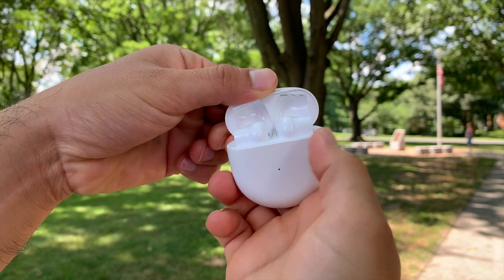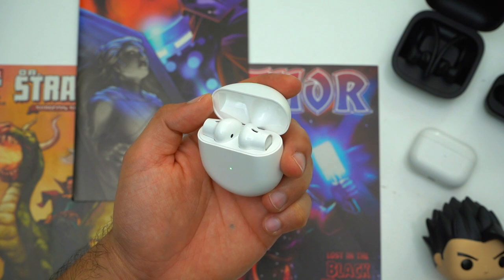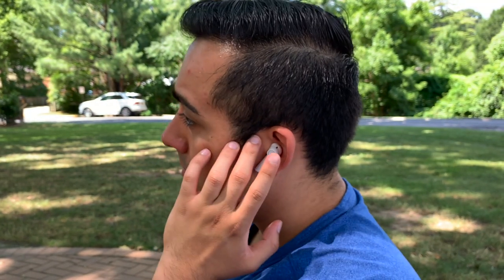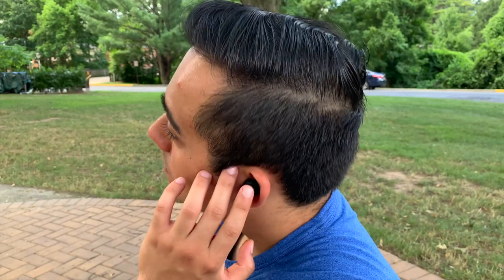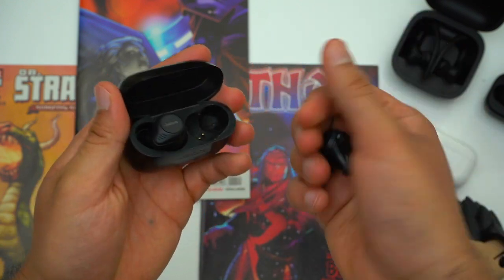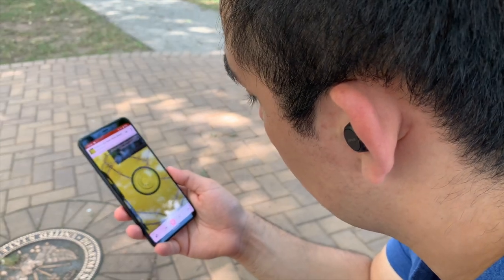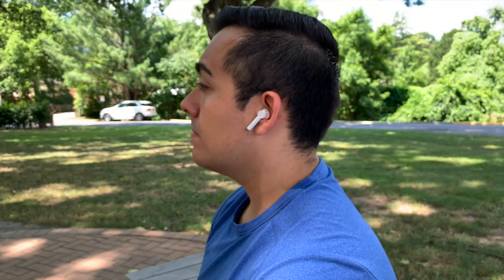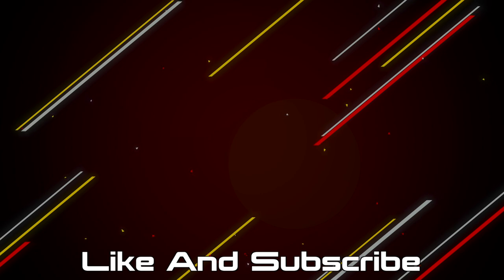OnePlus Buds Vs Galaxy Buds Plus Vs Jabra Elite 75T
Get Them Here:

OnePlus Buds
Samsung Galaxy Buds
Jabra Elite 75T

0:00 Intro
0:56 Case
2:08 Battery Life
3:07 Fit
4:43 Bluetooth Connection
6:55 Sound
8:11 Media Controls
9:20 Ambient Mode
10:28 Mic Test
11:14 Verdict

The OnePlus Buds are a great pair of $80 earbuds that really do over deliver. They tic off all the right boxes for everyday carry truly wireless earbuds and and they even have a few extra goodies. But today lets see how these $80 earbuds stack up to the Galaxy Buds Plus and Jabra Elite 75T’s. Two great pair of truly wireless earbuds to consider if you’re an android user.